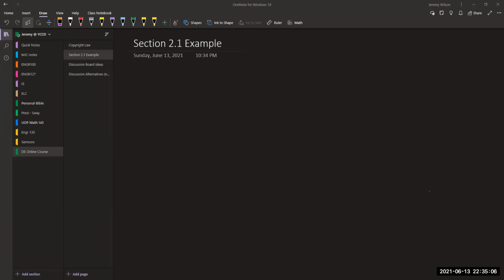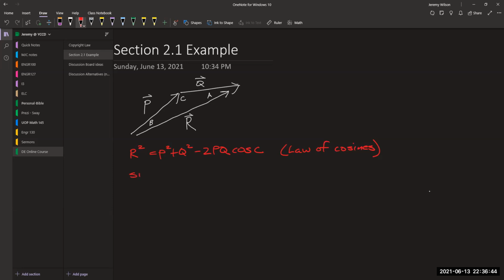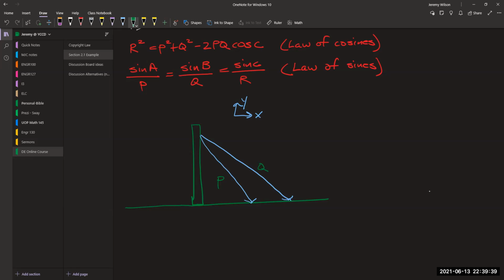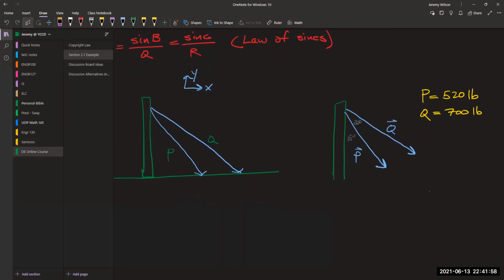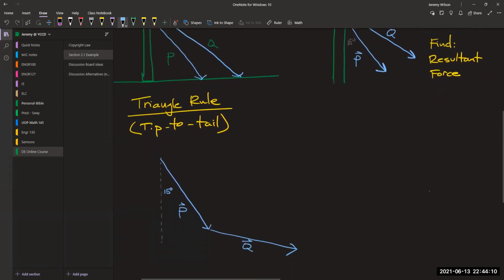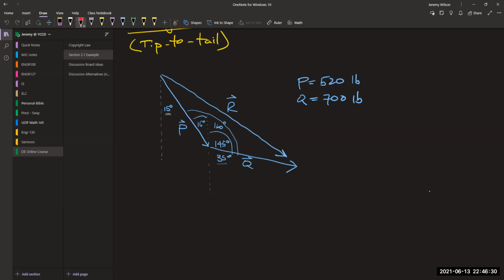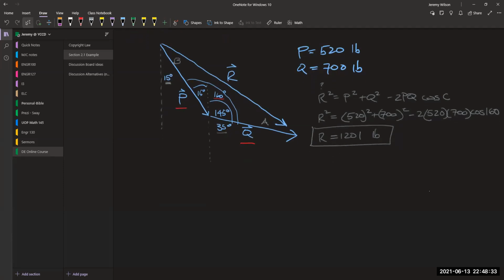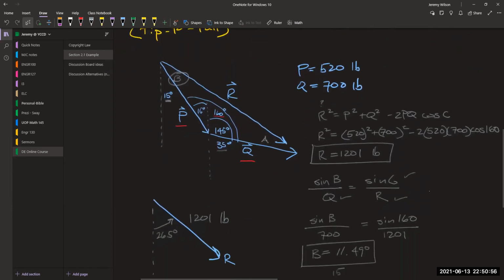Worked Example (Week 1)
Worked example from Section 2.1